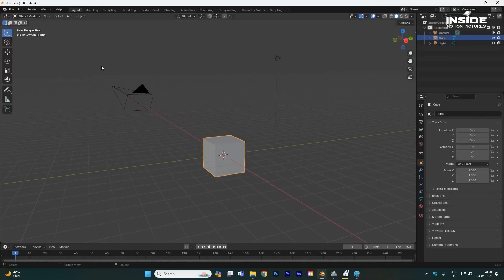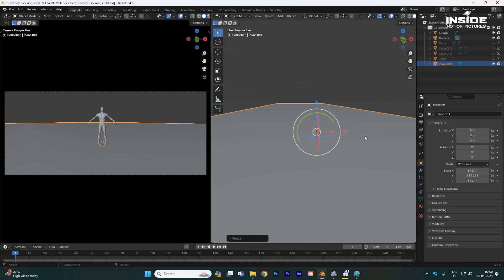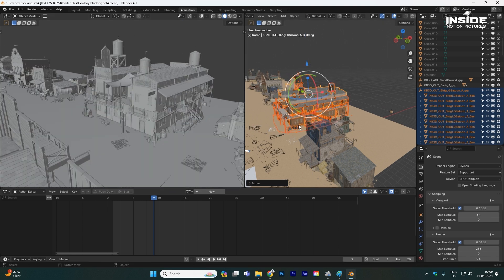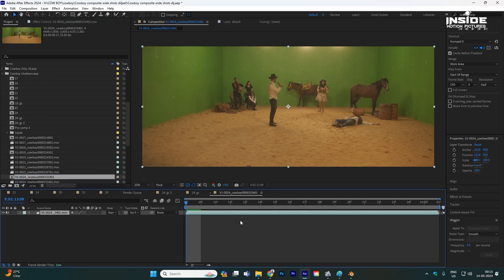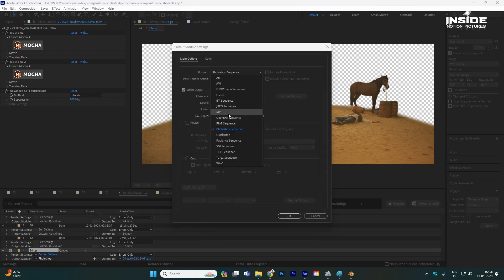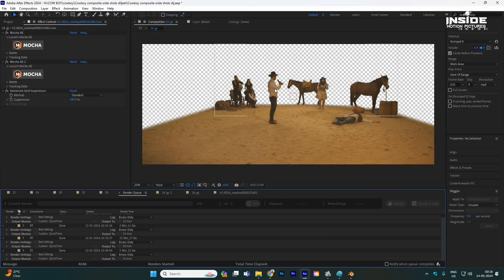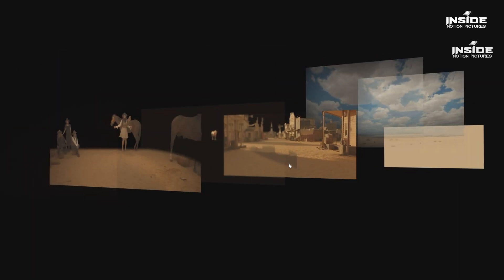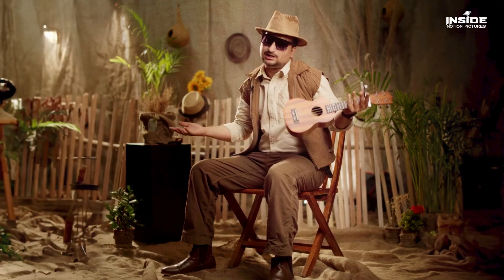3D Set in Blender & After Effects | VFX & CGI Tutorial | Inside Motion Pictures | 2024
3D Compositing in Blender & After Effects | Inside Motion Pictures | 2024

In this tutorial we explain how to create 3D or CGI set in Blender, light it using sky texture, remove green screen and composite your footage using Adobe After Effects |  VFX & CGI Tutorial

Host & Tutor : InsideAKY

Edit & Dop: @rahul_suthar_nirban

Art: @vanshikasawhney @_.sourabh_ @harjotlogia  @kamaljeet.singh
Sound: Pratham @everythingokji

An Inside Motion Pictures Production

Inside Motion Pictures is a film and music video production company in India.
We focus on creating creative films and music videos by using Visual Effects and high quality production.